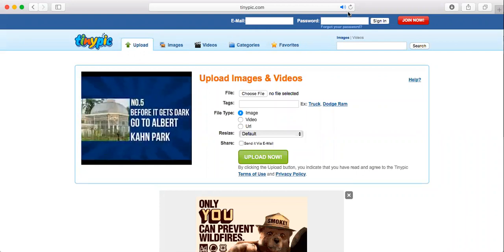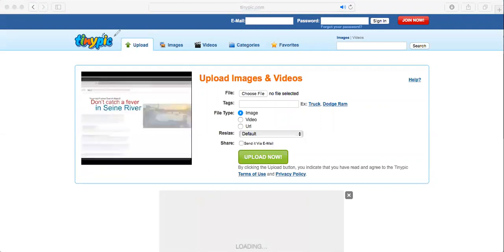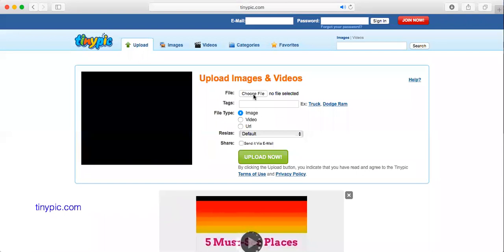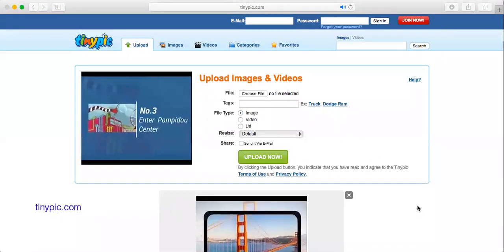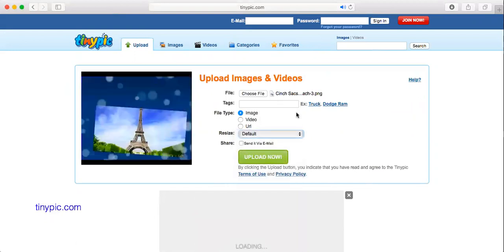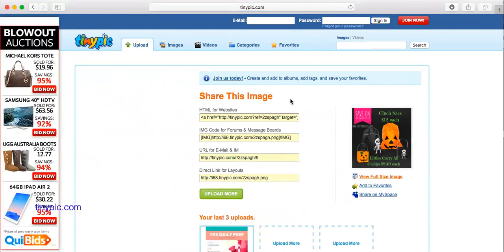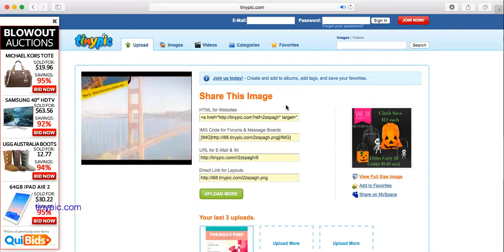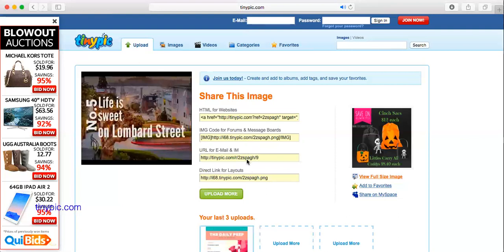How to Upload Pics with Tinypic.com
Learn how to upload pics to tinypic.com to get sharable links and embed in emails.